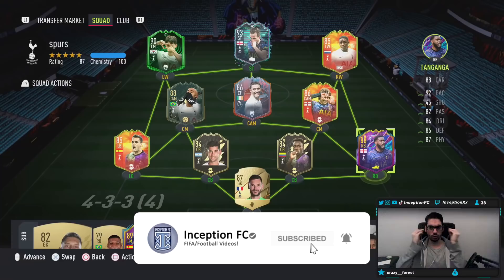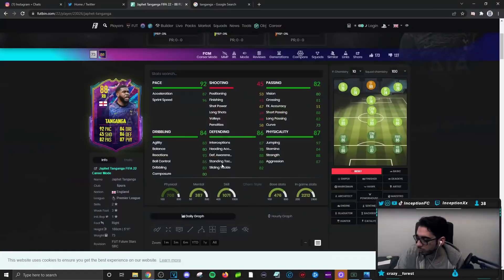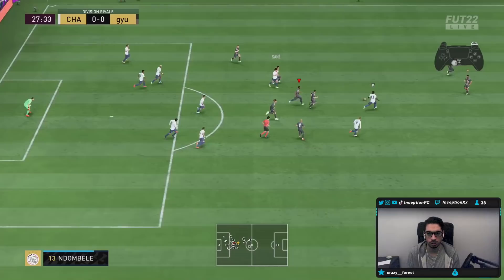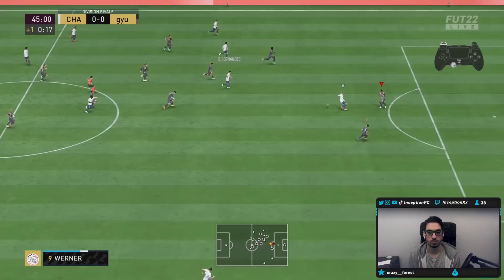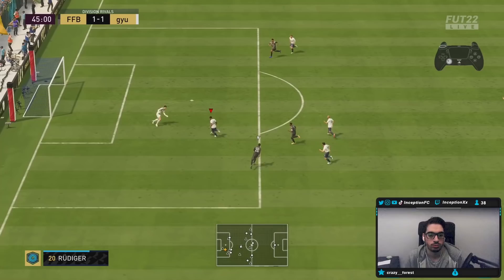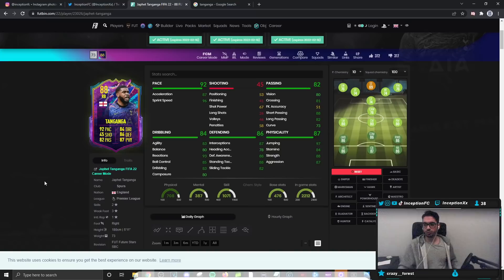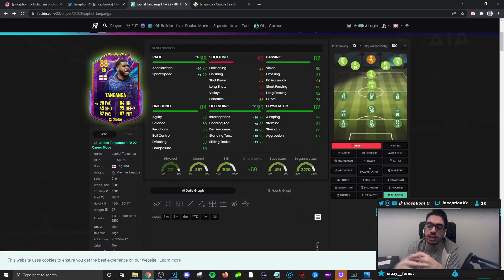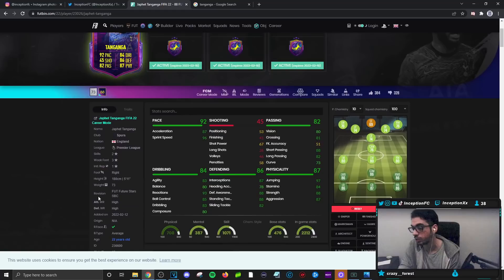88 RB FUTURE STARS TANGANGA PLAYER REVIEW! FUTURE STARS TANGANGA - FIFA 22 ULTIMATE TEAM